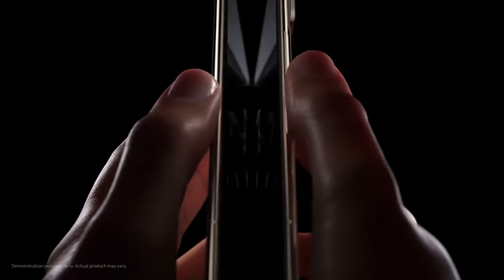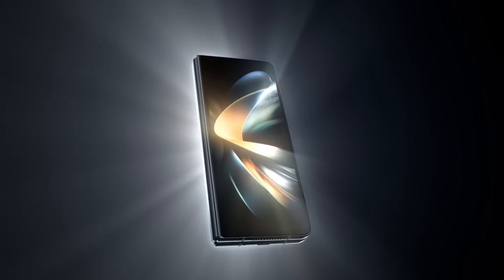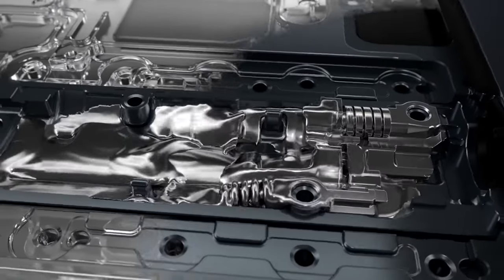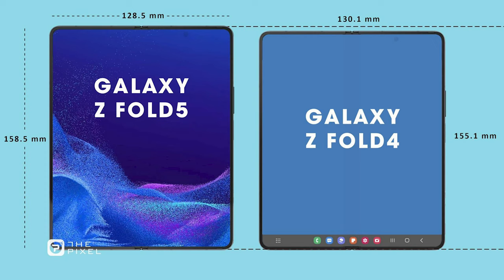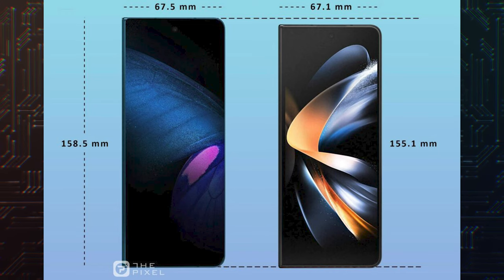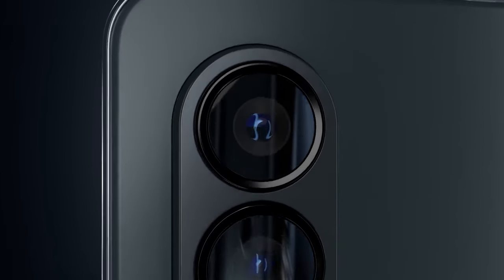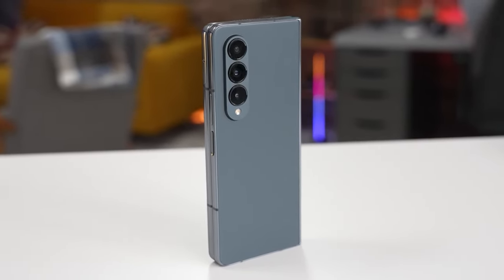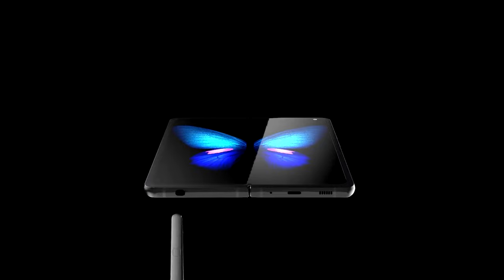Samsung Galaxy Fold 5 - The DREAM PHONE!!!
Samsung will be trying hard to incorporate a bunch of potentially game-changing technologies and features into 2023's Galaxy Z Fold 5.